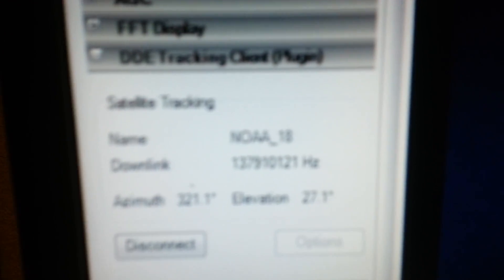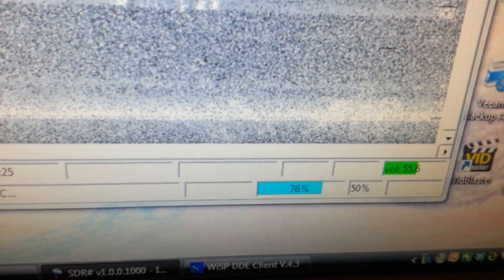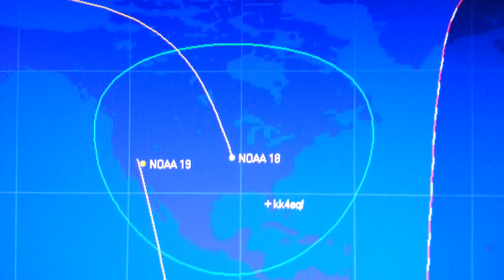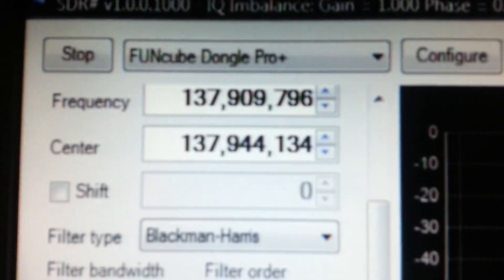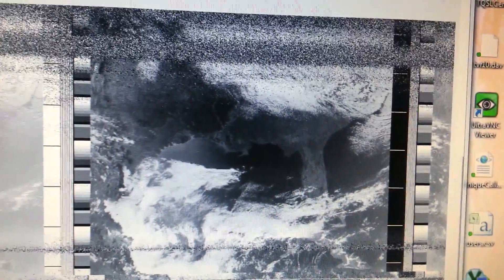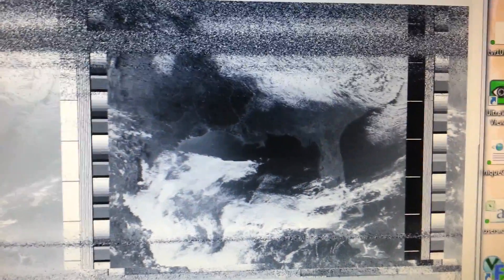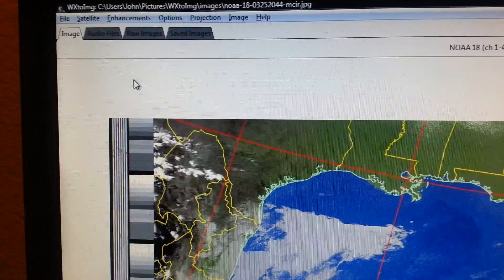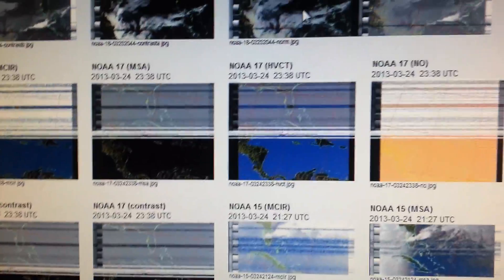Wxtoimg sdr# funcube dongle and orbitron NOAA Satellite 19 18 17 15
Quick video showing my setup for receiving NOAA weather satellite images.  Using my Funcube Dongle, WXtoIMG, SDR Sharp and Orbitron I am able to compensate for Doppler shift automatically.  My antenna presently is a G5RV jr but in the process of making a QFH antenna